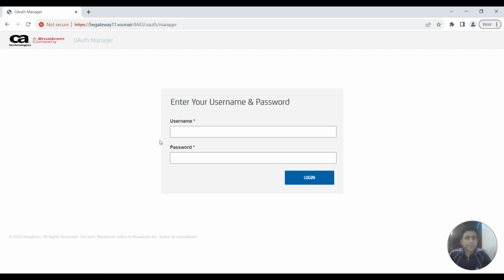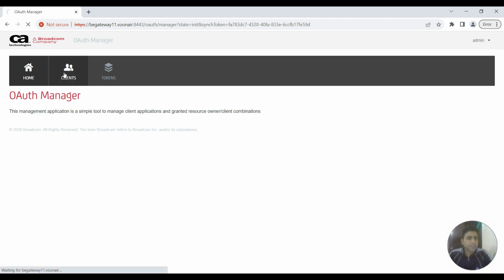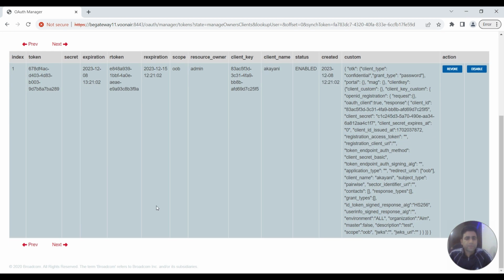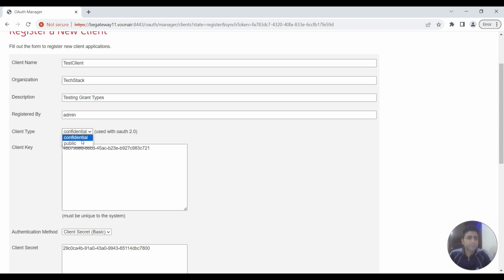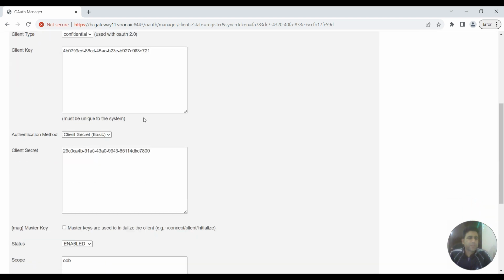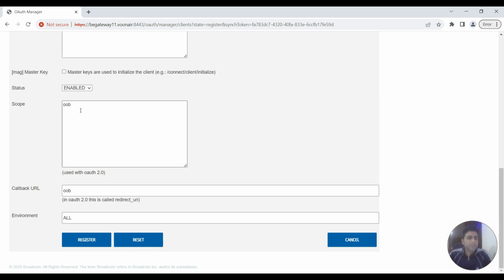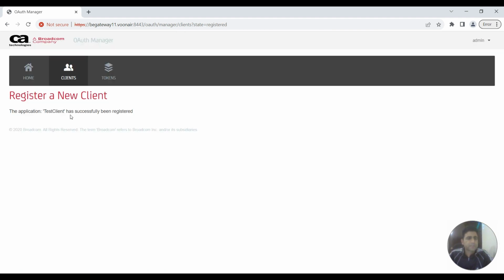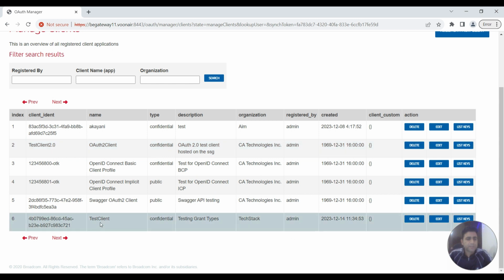OAuth Manager : Creating & Managing Clients and Tokens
Delve into the intricacies of OAuth Manager as we guide you through the process of creating and managing OAuth clients and tokens. Learn the crucial steps to set up clients, configure permissions, generate tokens, and efficiently manage access control. This tutorial equips you with the expertise to streamline the OAuth client and token lifecycle for enhanced security and seamless authentication in your applications.